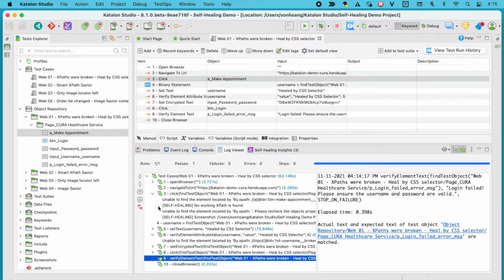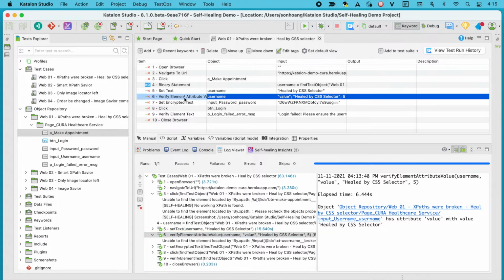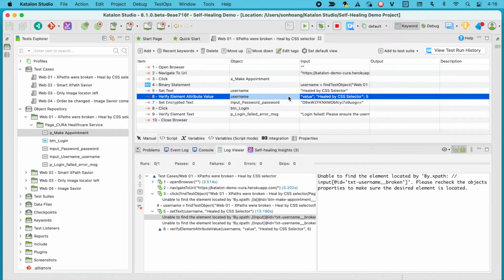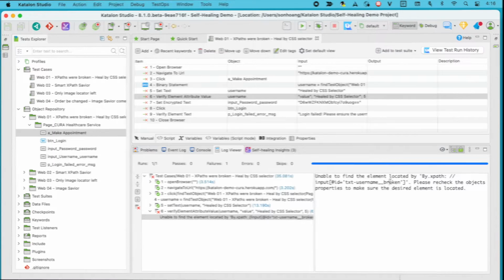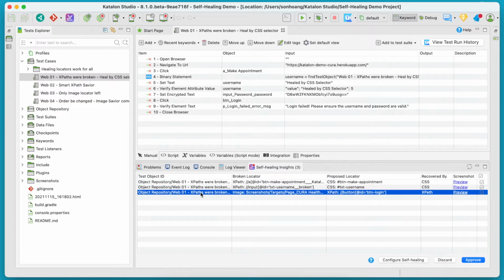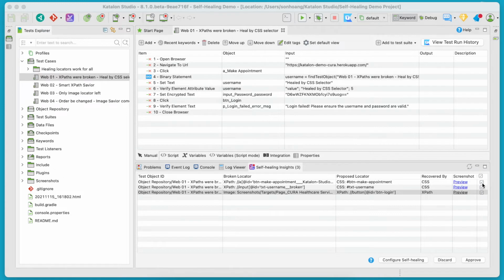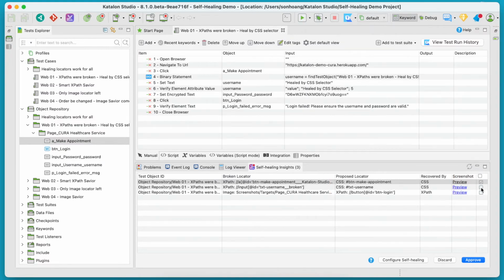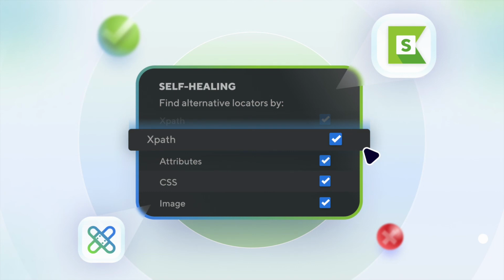Chapter 2.2: Self Healing Object Exclusion and Broken Object Replacement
This chapter shows you how to set up and prioritize different alternative locators that Katalon Studio will use when it fails to identify test objects. You’ll also learn to automatically replace broken locators with working alternatives, without changing anything in relevant test cases.

About Course
This course demonstrates how Katalon Studio fixes broken object locators during test executions, without any manual effort involved. Equipped with Self-Healing, Studio automatically finds and uses pre-configured alternative locators to identify web elements, preventing tests from breaking.

During 3 chapters, you will learn about:
The mechanism and capabilities of Self-Healing
Selecting and prioritizing different object locating methods, namely Xpath, Attributes, CSS, and Image
Automatically replacing broken locators with new working alternatives
How Self-Healing works in detail for different scenarios, including complex end-to-end tests

Note: You can download and use the sample project we used in this course